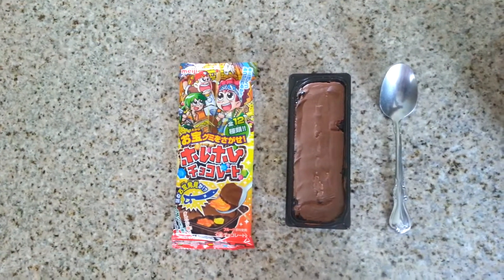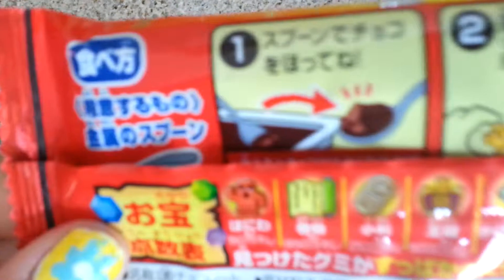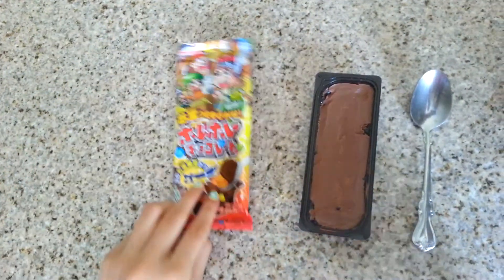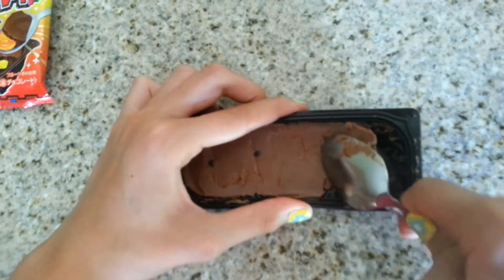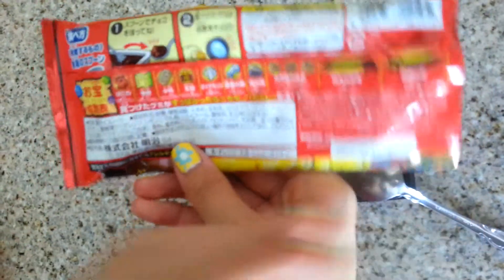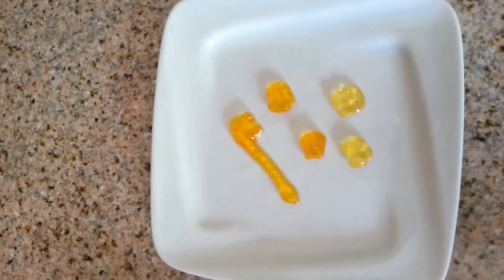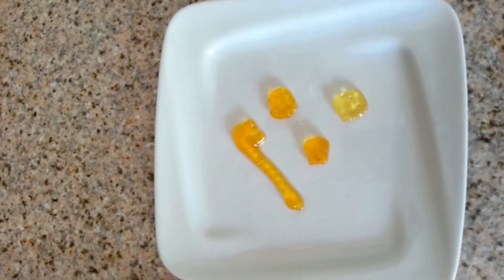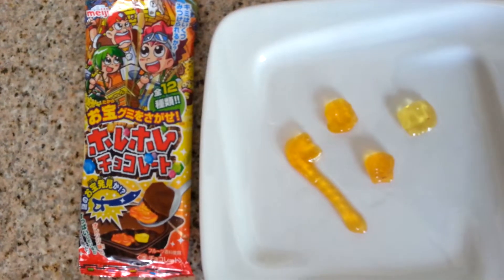japanese chocolate digging candy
hello♡
comment if you want to see anything